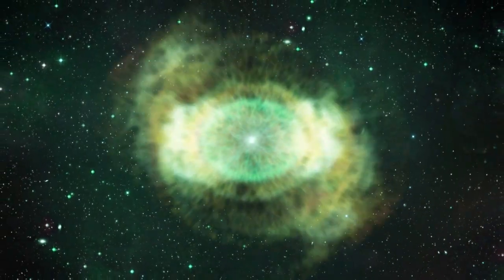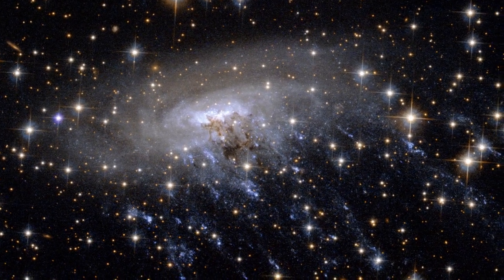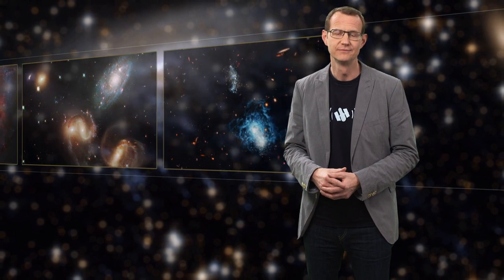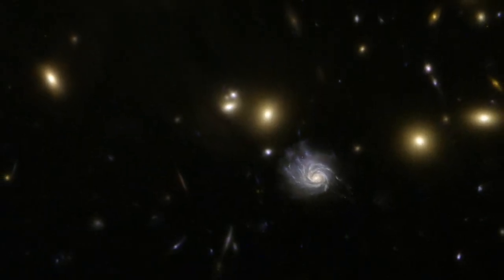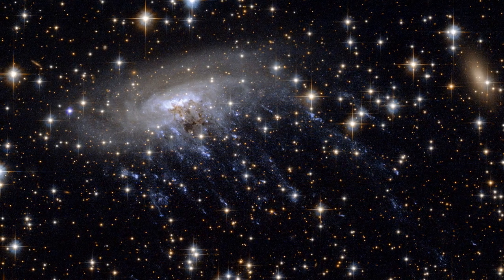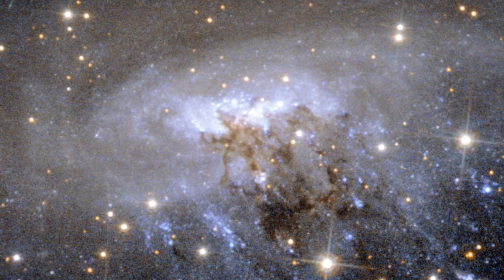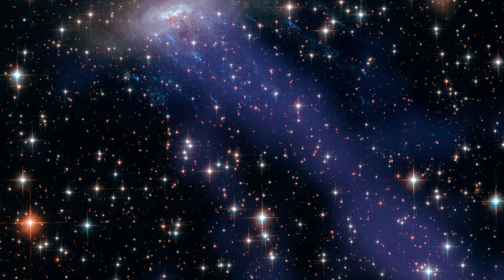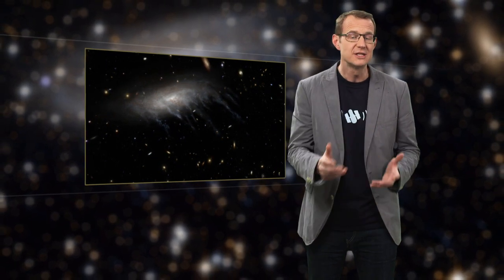Hubblecast 72 Clues to a cosmic crime